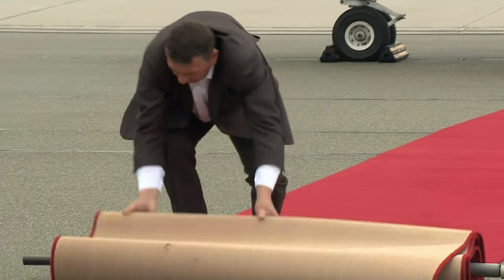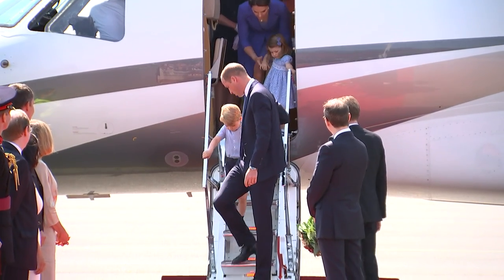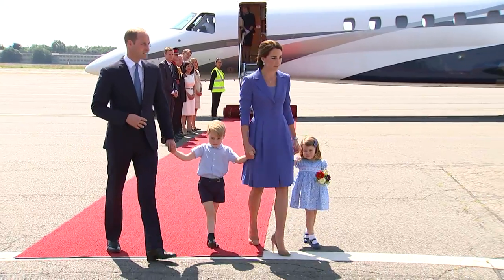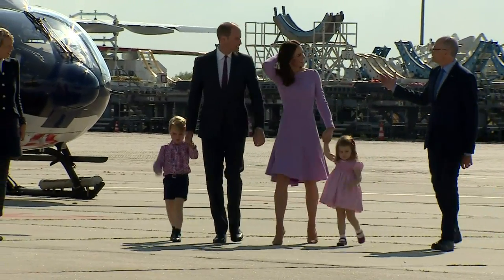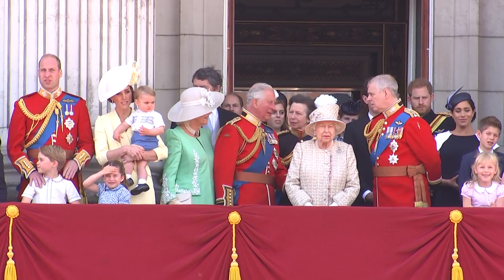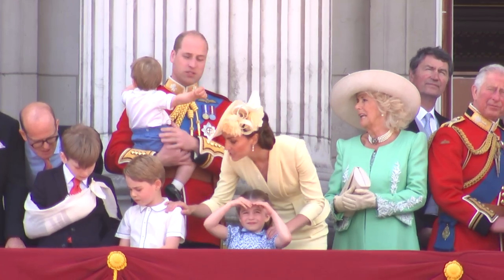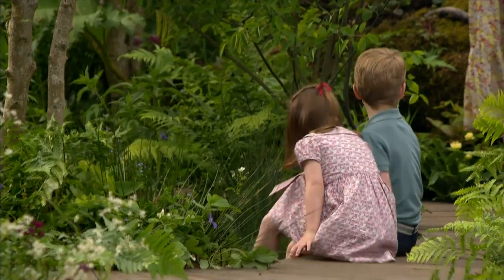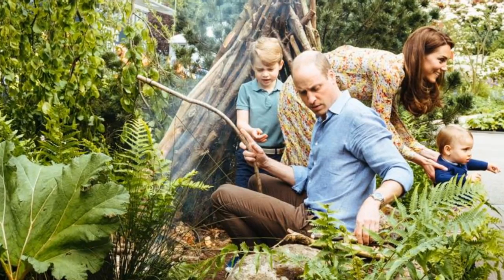Royal Fashion: Cambridge family’s best twinning moments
For the Cambridges, coordination is key.

From matching monochrome to complimenting patterns, when it comes to the wardrobe department the Cambridge family never fails to impress.

We take a look at some of their most memorable looks, including Princess Charlotte and Kate Middleton’s matching floral prints, and Prince William,  Prince Louis and Prince George's adorable colour coordination.

Produced by Lois Swinnerton.